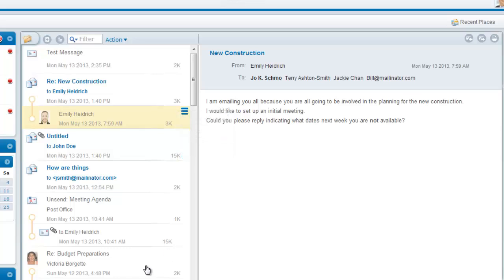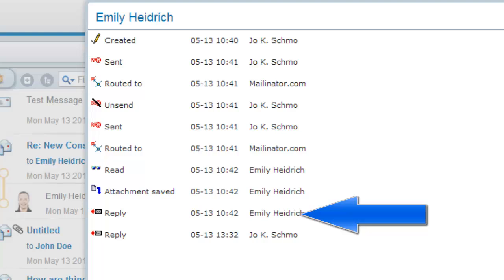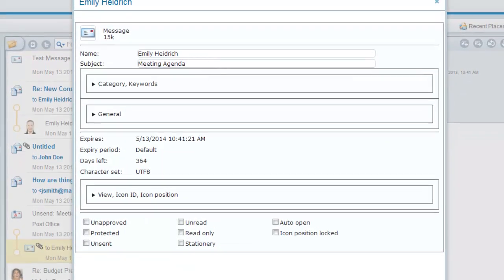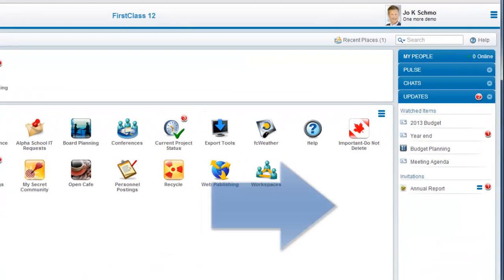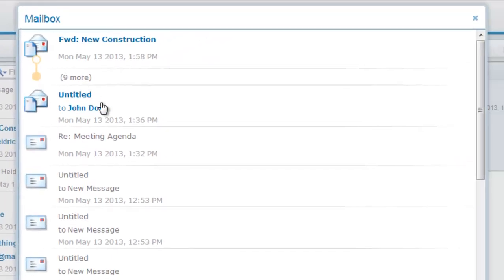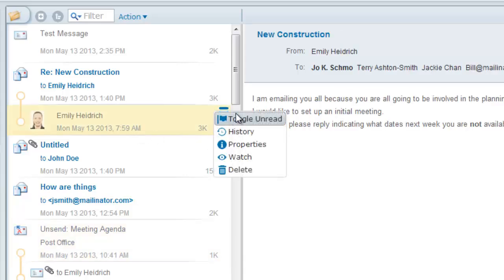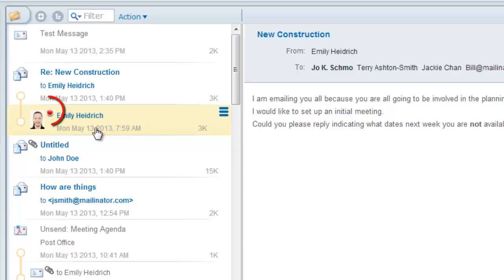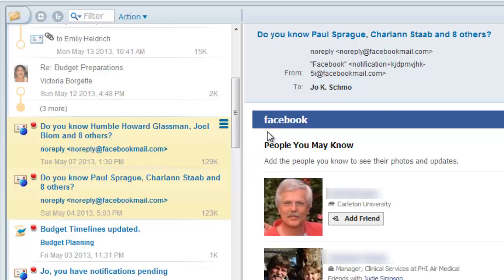Message Action Options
Learn about the message action options such as History, Unsend, Toggle Unread.